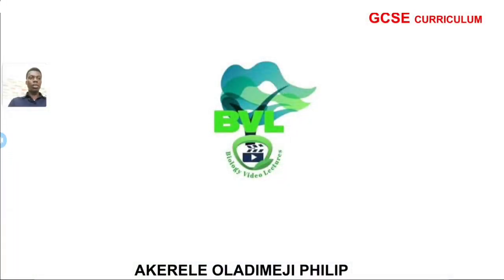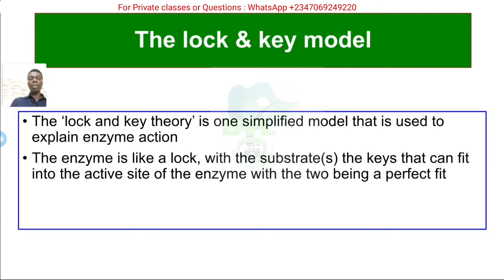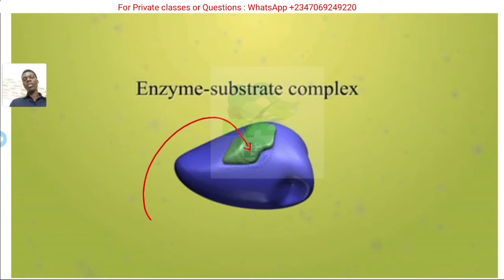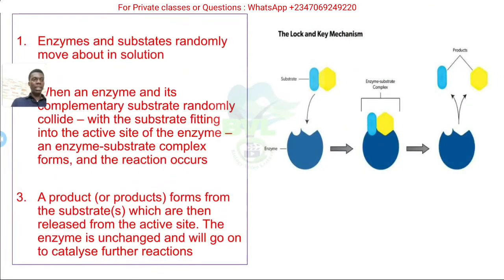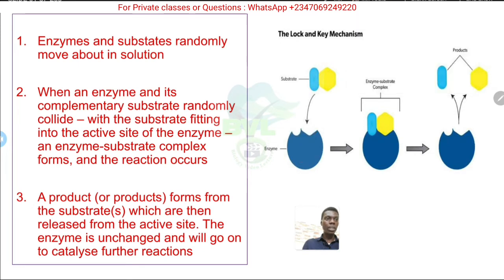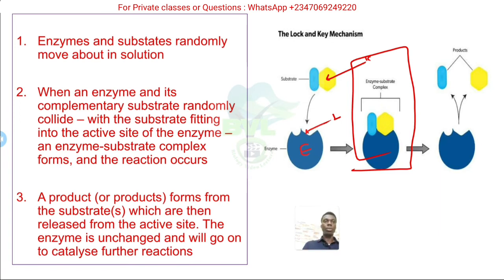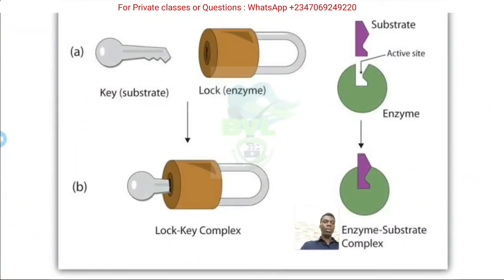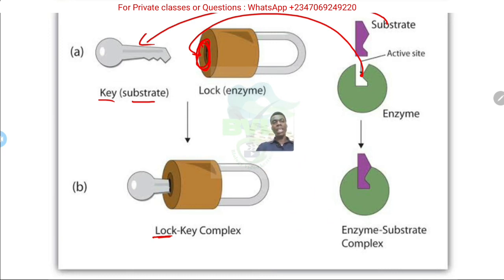Biology video lectures 》Lock and key model of enzymatic action